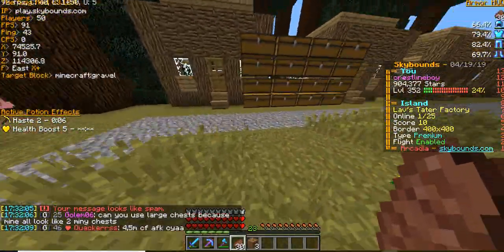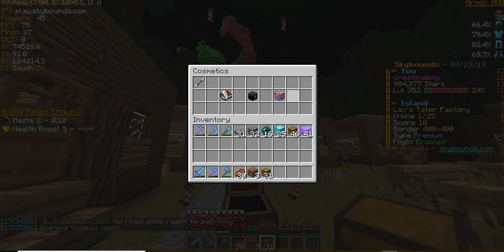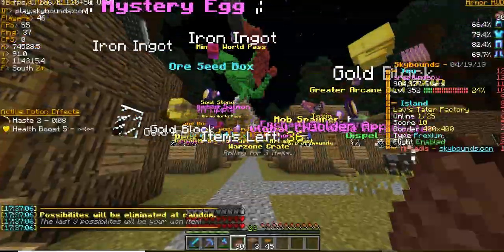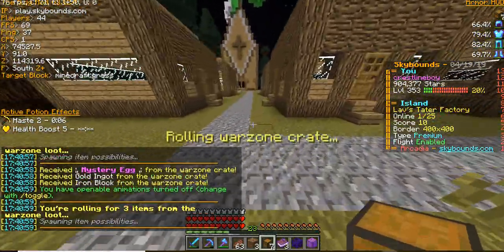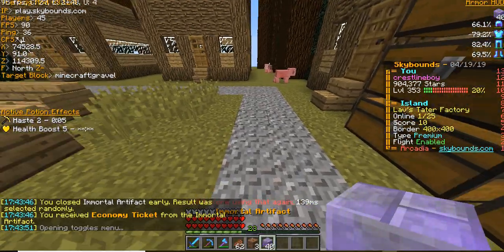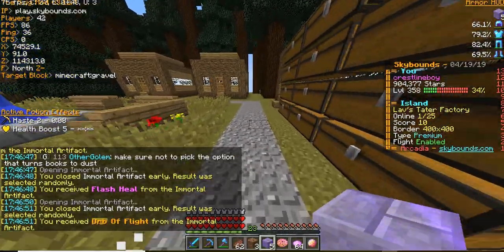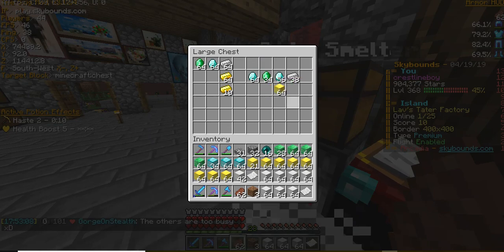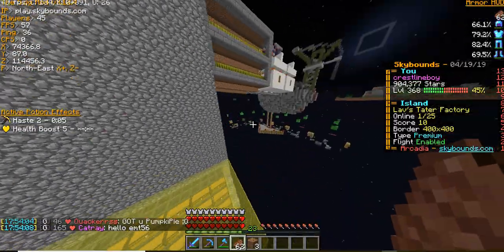Minecraft Skybounds Opening: Crates, Artifacts, and Treasures Galore!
In this episode I open warzone crates, buried treasures, and immortal artifacts! Hope you peeps enjoy!

Shoutout to Chloe (chlocookie) for providing me with the amazing background photo for my thumbnails!